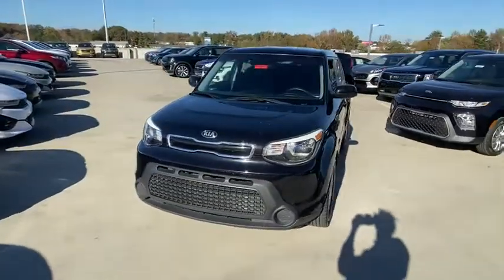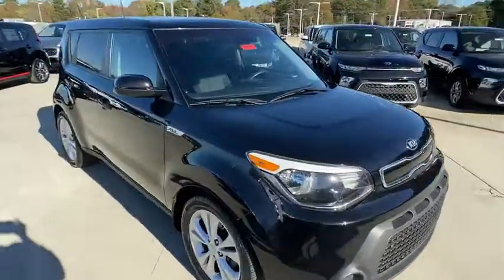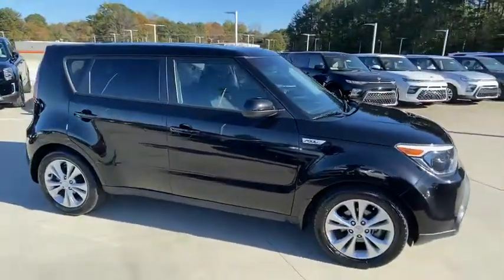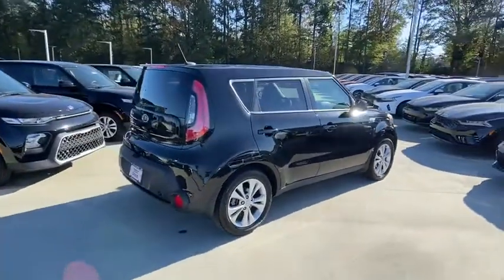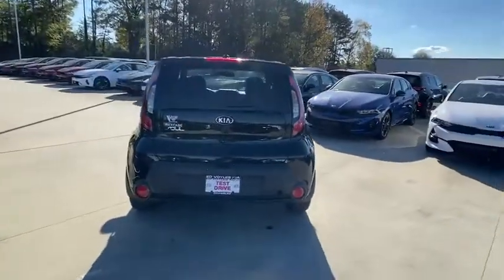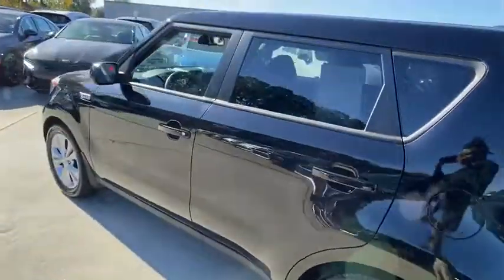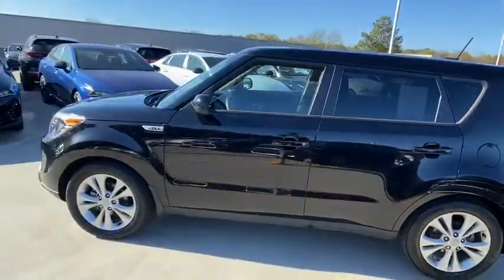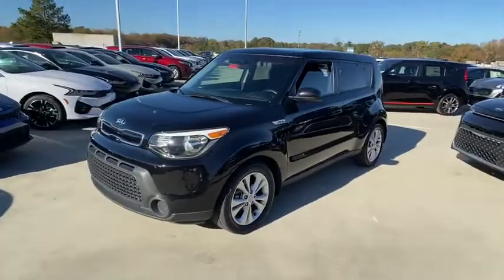2015 Kia Soul Chamblee, Sandy Springs, Brookhaven, Norcross, Atlanta, GA P62143A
Shadow Black Used 2015 Kia Soul available in Chamblee, Georgia at Ed Voyles Kia of Chamblee. Servicing the Sandy Springs, Brookhaven, Norcross, Atlanta, GA area.

2015 Kia Soul Plus Shadow Black CarFax 1-Owner Fully Detailed Fresh Oil Change Soul Plus 4D Hatchback I4 6-Speed Automatic Shadow Black Black Seat Trim. PlusCARFAX One-Owner. Clean CARFAX.Recent Arrival! Awards:* JD Power Initial Quality Study (IQS) Initial Quality Study (IQS) * 2015 KBB.com 15 Best Family Cars * 2015 KBB.com 10 Coolest New Cars Under $18000 * 2015 KBB.com Best Buy Awards Finalist Reviews:* Whether you desire value practicality stylish looks or surprising technology and amenities in your economy hatchback the 2015 Soul checks all the boxes. The new plug-in Kia Soul EV meanwhile offers all that in an electric car with an EPA-estimated range of 93 miles. Source: KBB.com* Loads of available features; attractive cabin with user-friendly controls and ample passenger space; long warranty; excellent crash test scores. Source: Edmunds* Totally transformed the Kia Soul is more fun to drive has more advanced technology and more surprises. It looks different because it is different. With its unique styling inside and out and impressive features its a new way to roll. Think of the Soul as your personal canvas. Its ready for custom touches. Unique colors inside and out for you to choose from. Plenty of optional accessories like aluminum sill plates for the doors all-weather floormats and bumper applique. For the finishing touch a sunshade with the name Soul on it. Soul ! models have distinctive front LED accent lights and LED taillights to stand apart from the rest. Enjoy the strong performance of Souls 130-hp 1.6L engine or Soul + and ! models 164-hp 2.0L engine and 6-speed automatic transmission. Manual transmission is also available on Soul and Soul +. An available Eco Package on Soul+ includes Idle Stop & Go. It automatically turns off the engine when you come to a complete stop and then seamlessly restarts the engine when you release the brake pedal. Inside you will experience tons of standard features including 60/40 split-folding rear seats and Bluetooth. Available features include sunroof push-button start with smart key pulsating speaker lights heated front seats power-folding mirrors voice-command navigation system automatic climate control rear-camera display USB/aux for your MP3s an accessory cable that lets you control your iPod and UVO infotainment system which lets you use your compatible cell phone to make hands-free calls receive and respond to text messages listen to streaming audio enjoy your personal music and play your favorite song artist or genre of music all by giving a single voice command. Source: The Manufacturer SummaryCome experience the difference at Ed Voyles Kia of Chamblee the only Kia dealership inside the perimeter.
UVO W/AUTO-ON/OFF HEADLIGHTS  -inc: Auto On/Off Headlights  Rear-Camera Display  UVO w/eServices Package,SHADOW BLACK,BLACK  LEATHER SEAT TRIM,Black Side Windows Trim and Black Front Windshield Trim,Liftgate Rear Cargo Access,Wheels: 17 x 6.5J Alloy,Body-Colored Rear Bumper,Fixed Rear Window w/Fixed Interval Wiper and Defroster,Body-Colored Power Heated Side Mirrors w/Manual Folding,Spare Tire Mobility Kit,Deep Tinted Glass,Tires: P215/55R17,Variable Intermittent Wipers,Tailgate/Rear Door Lock Included w/Power Door Locks,Black Grille w/Chrome Surround,Auto Off Aero-Composite Halogen Headlamps,Body-Colored Door Handles,Fully Galvanized Steel Panels,Clearcoat Paint,Front Windshield -inc: Sun Visor Strip,Body-Colored Front Bumper w/Black Rub Strip/Fascia Accent,Manual w/Tilt Front Head Restraints and Manual Adjustable Rear Head Restraints,Analog Display,Outside Temp Gauge,1 Seatback Storage Pocket,Manual Tilt/Telescoping Steering Column,60-40 Folding Bench Front Facing Fold Forward Seatback Rear Seat,Illuminated Glove Box,4-Way Passenger Seat -inc: Manual Recline and Fore/Aft Movement,6-Way Adjustable Drivers Seat,Remote Keyless Entry w/Integrated Key Transmitter  Illuminated Entry  Illuminated Ignition Switch and Panic Button,Radio: AM/FM/MP3 Audio System -inc: SiriusXM satellite radio w/3-month complimentary subscription  Bluetooth wireless technology w/steering wheel-mounted controls  USB/auxiliary input jacks  and 6 speakers,Air Filtration,Power 1st Row Windows w/Driver 1-Touch Down,Full Carpet Floor Covering,Power Rear Windows and Fixed 3rd Row Windows,Integrated R